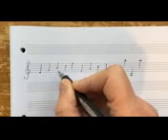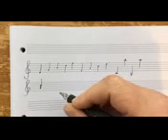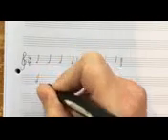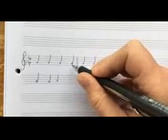How to learn piano sesson 2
Laffcruzd